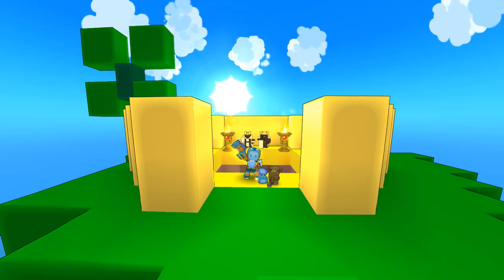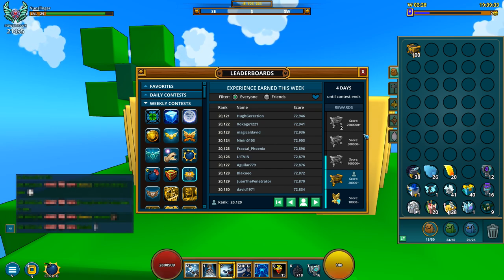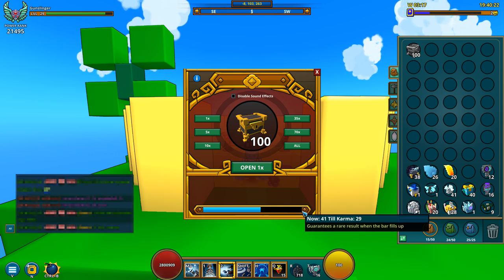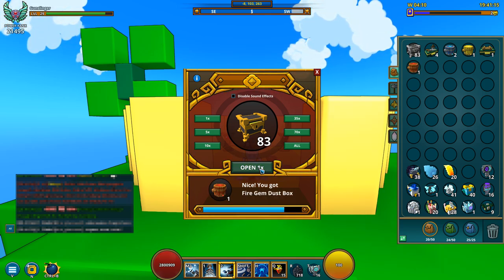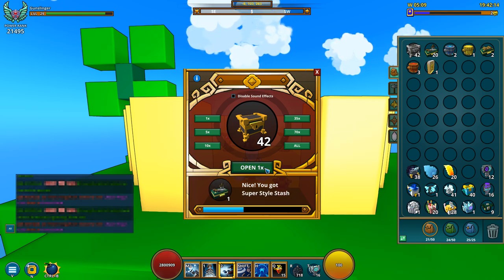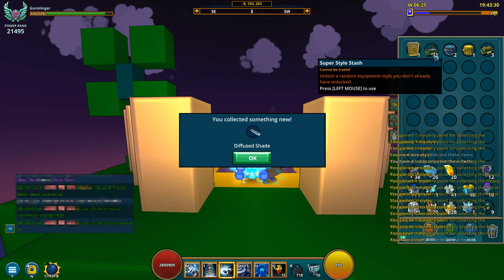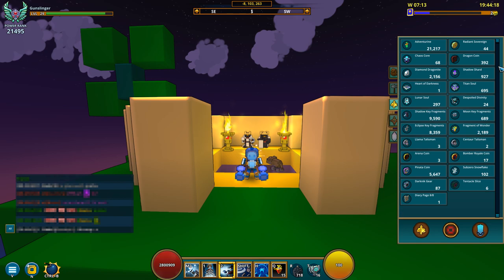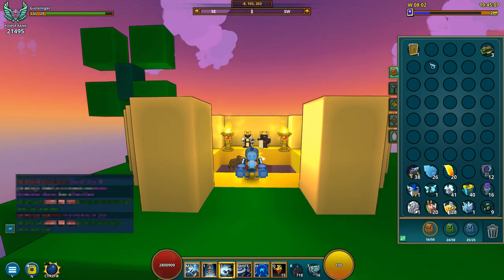Trove Opening 100 Leaderboard Reward Chests - Free 3 Day Patron Pass and many Dragon coins?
Do Leaderboard Reward Chests still give good and useful rewards?
Leaderboard Reward Chests used to be an login reward long ago, now you can only obtain the trough experience earned this week contest.Trough them you can obtain 3 day patron pass, ninth life, omni mount unlocker, dragon coins, style stashes, gem dust boxes and other items.
or with the derpy Lunar Dragon or the sweet materials you collect ;)

Free class coin for referring to Bendzsi2010 ;) Simply the code (LLRK2WQRLCNCH2CTT6XJ)